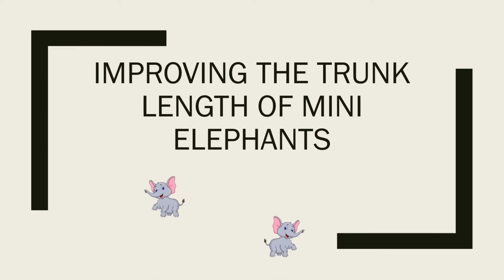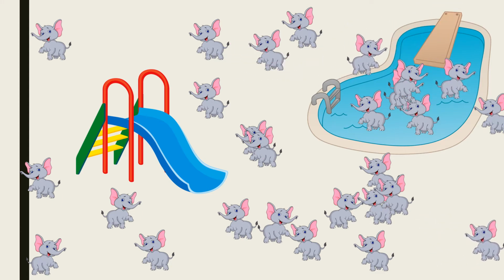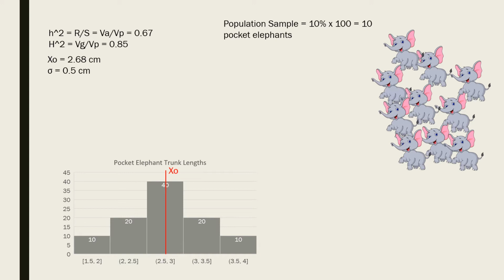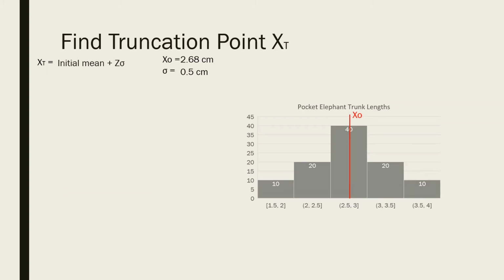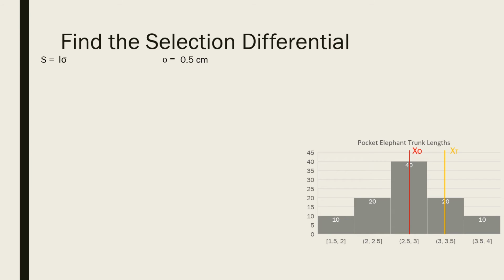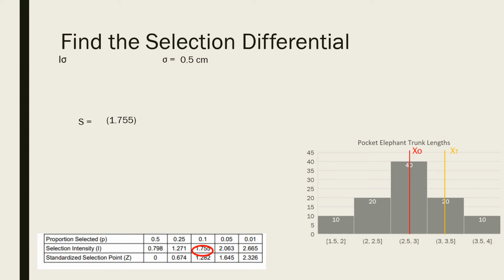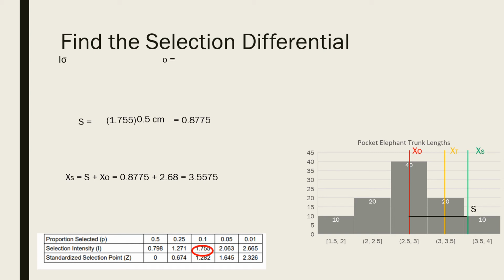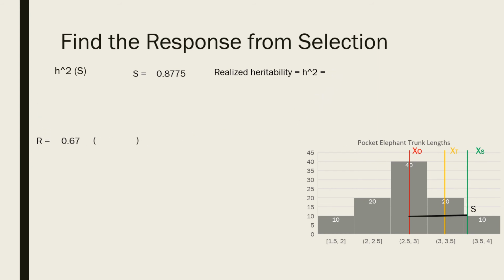5 2 Improving the Trunk Length of Pocket Elephants